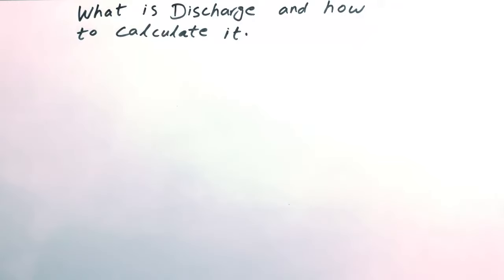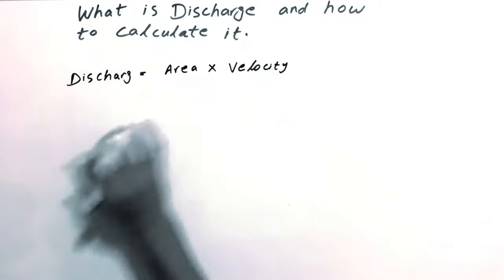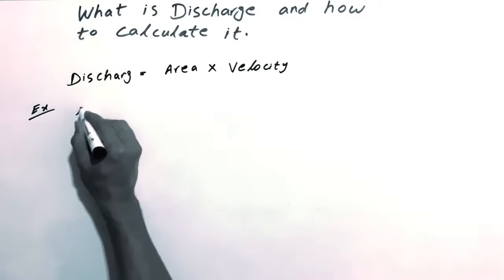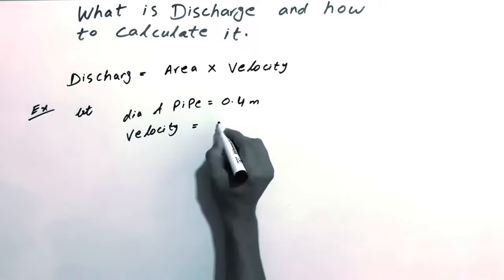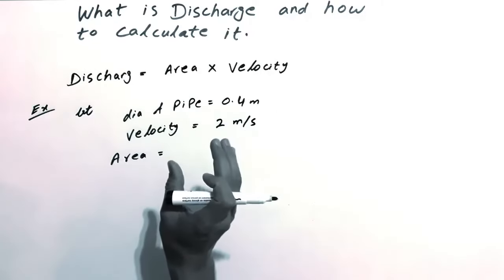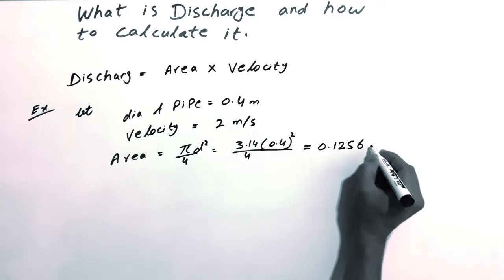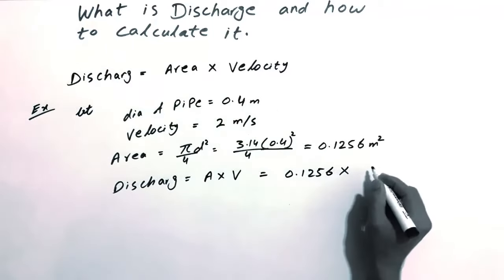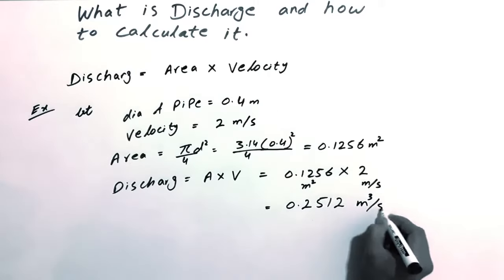Discharge and How to Calculate Discharge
In this video it is explained what is Discharge and how we can calculate it. The formula of Discharge is area multiply by velocity. The unit of Discharge is m3/sec.
In order to understand properly watch the video till end.